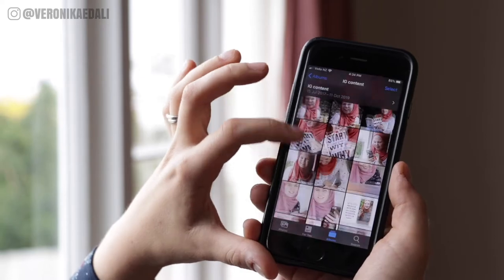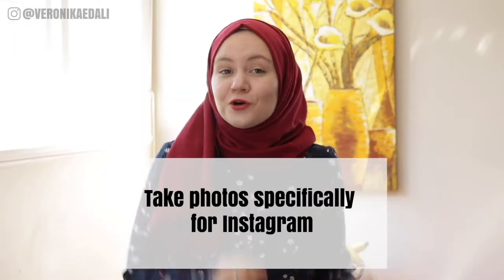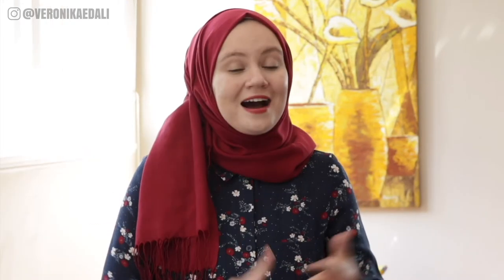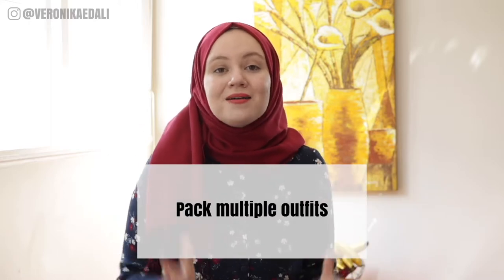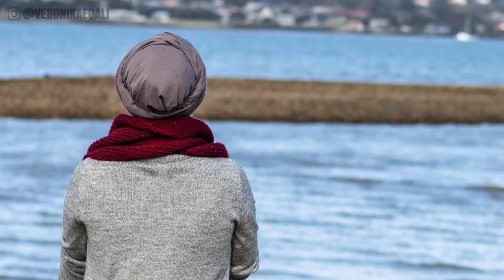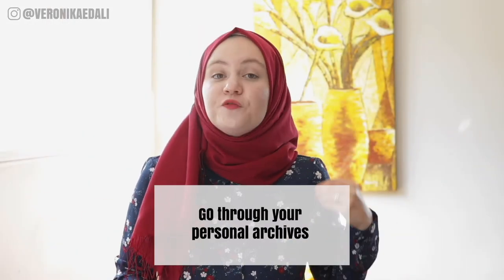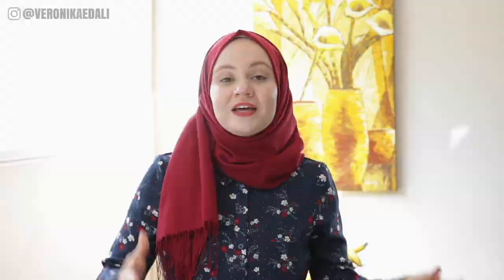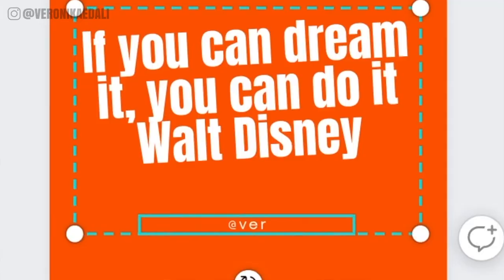STAY ON TOP OF YOUR VISUAL CONTENT | 5 Ways to Source Content Images for Instagram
We as content creators and entrepreneurs need to show up on social media consistently.

Instagram is a visual platform!

That’s why in order to show up we need to have an engaging image or a video ready to go every single day.

I’ve developed a strategy that helps me create & capture content images efficiently to ensure I always have a diverse portfolio of photos to choose from so I can show up on Instagram daily completely stress-free.

In this video I share exactly how I source my visual content for Instagram.

If you find this video helpful like it, comment and share it with a friend so I can create more videos just like this one.

Veronika xx